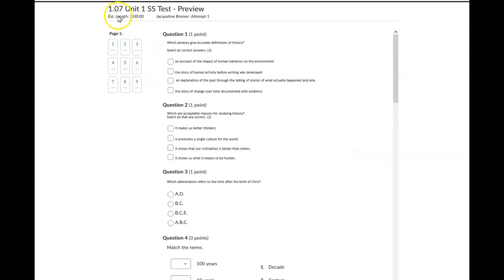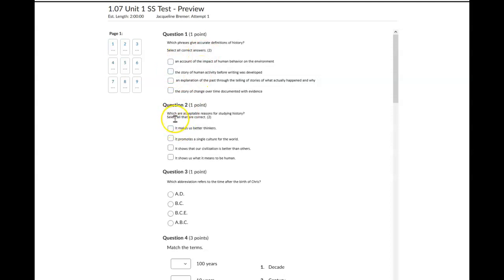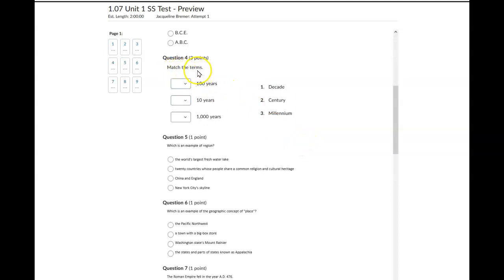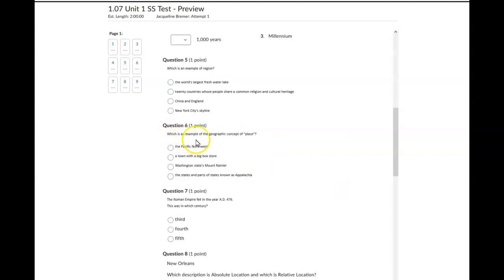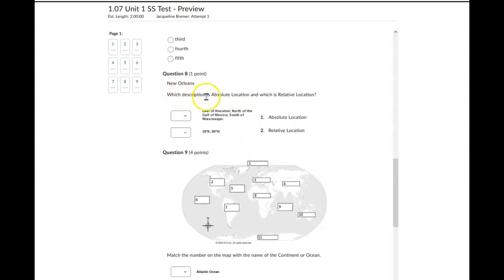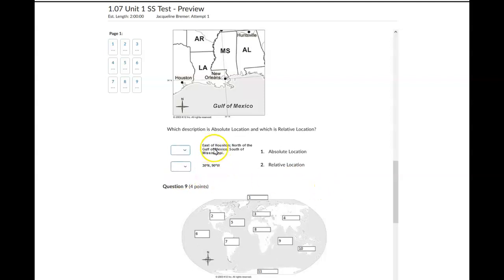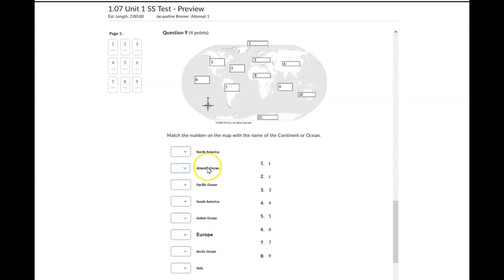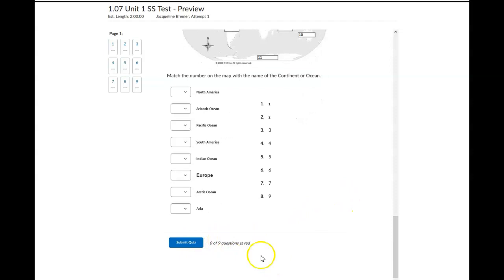Unit 1 Test Read Aloud